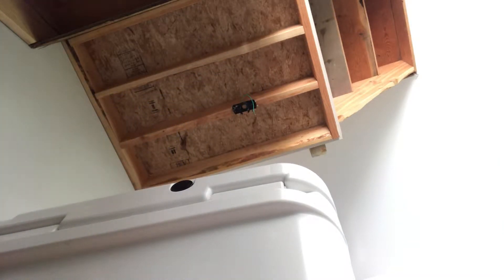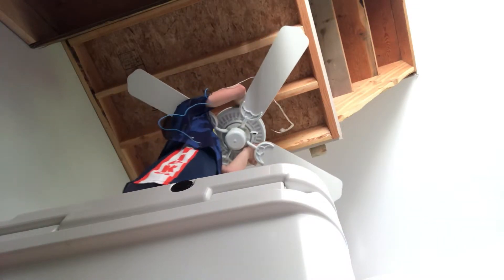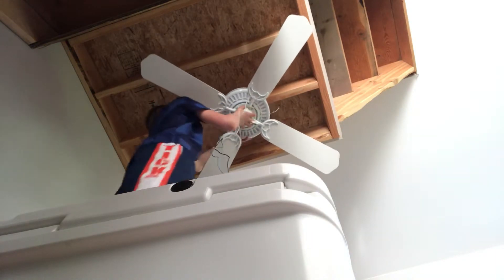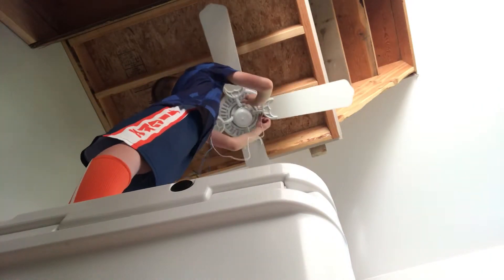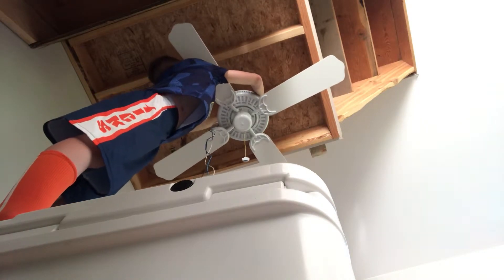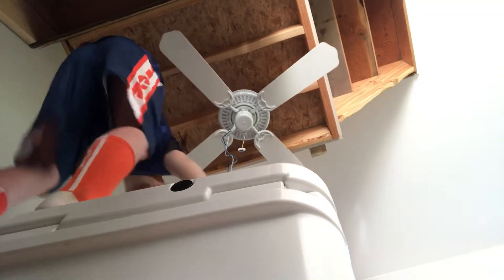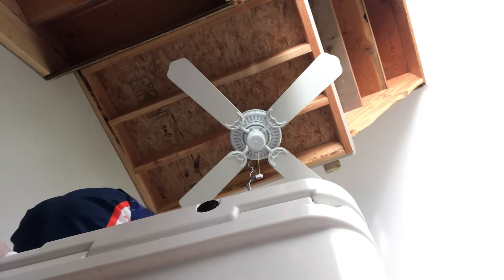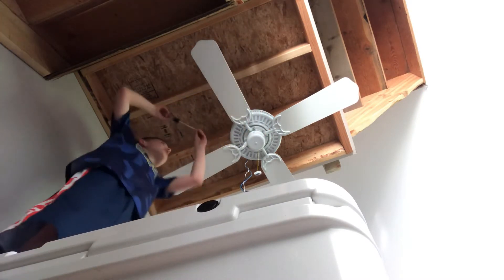Hampton bay landmark installation part two